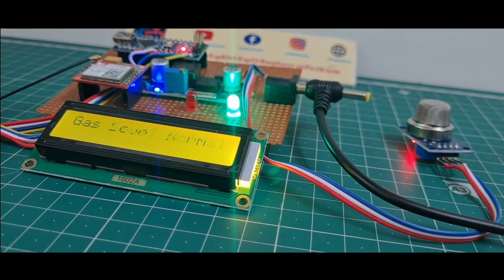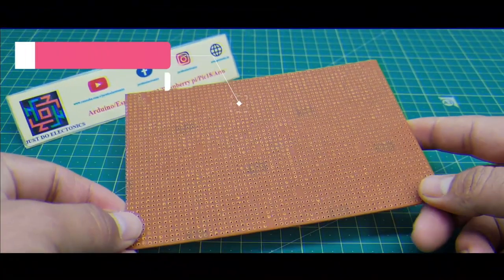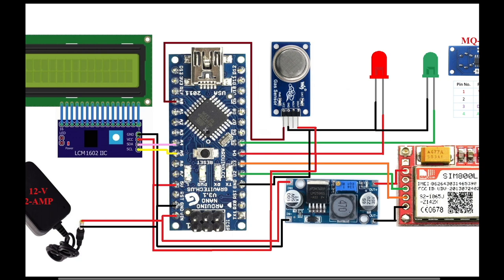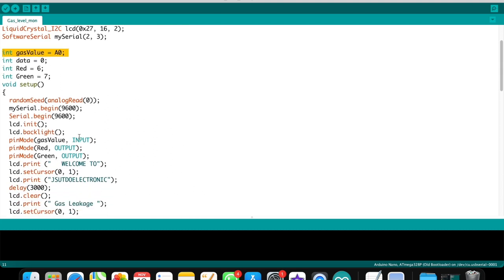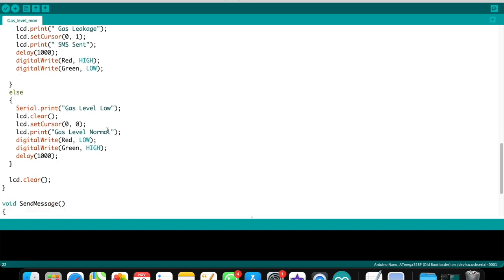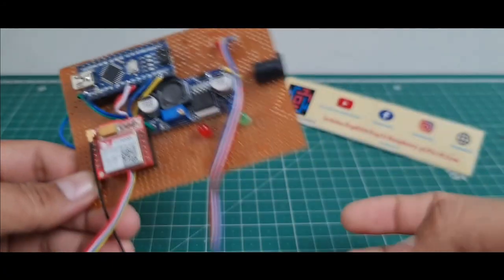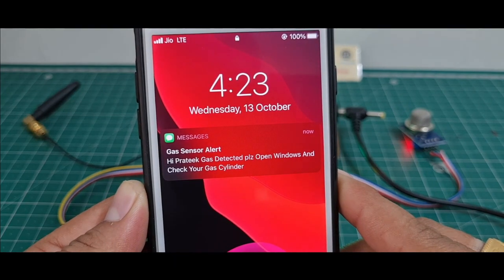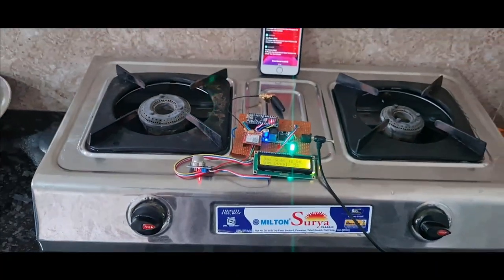Gas Leakage Detector With SMS Alert | Arduino Project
In this video, we'll build a gas leakage detector that sends SMS alerts when gas levels are detected. Using an Arduino, MQ gas sensor, and GSM module, this project monitors gas concentrations in real time and ensures safety by notifying you immediately if a leak is detected.

Component List
Arduino Nano
16x2 LCD Display
I2c Module
SIM800l GSM Module
GAS Sensor
LED
Buzzer
Zero PCB

0:00 Introduction
0:04 JUST DO ELECTRONICS
1:03 COMPONENT
4:57 Code Explanation
8:15 HARDWEAR
9:01 WORKING